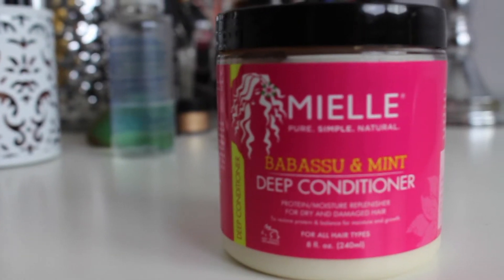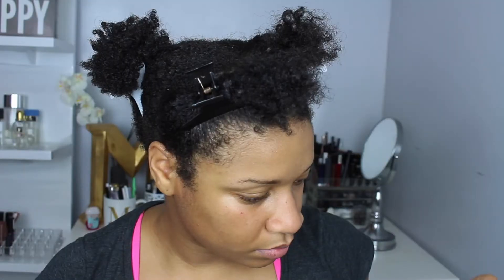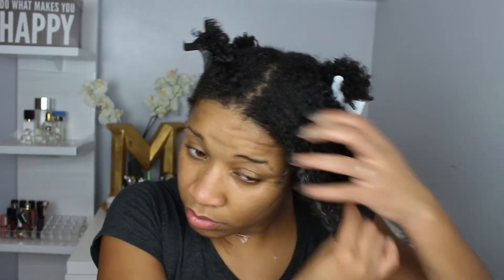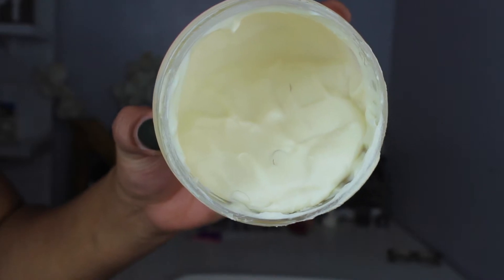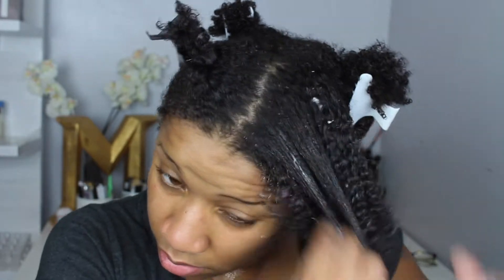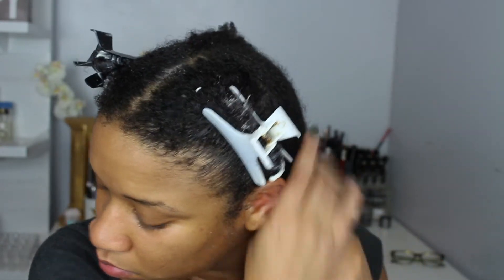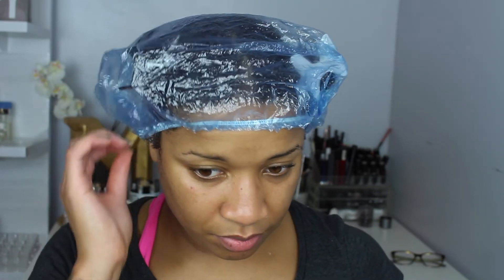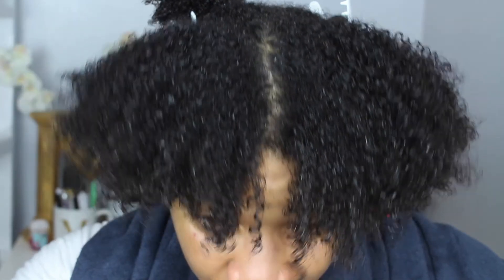Deep Condition With Me! | Mielle Organics Mint and Babassu Deep Conditioner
Hey guys! New deep condition with me using one of my fave deep conditioners! Thumbs up this video for more like this!

F I N D M E
Instagram Facebook and Twitter! @Lovetriceyy

Mielle Organics Babassu Conditioning Shampoo
Mielle Organics Babassu and Mint Deep Conditioner